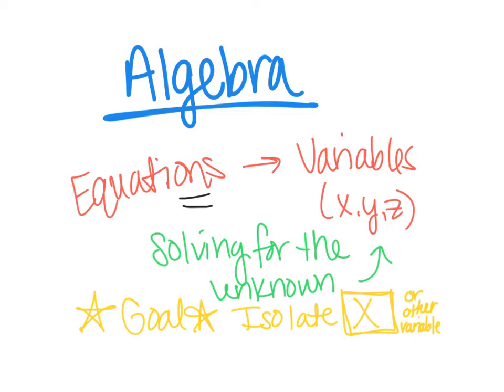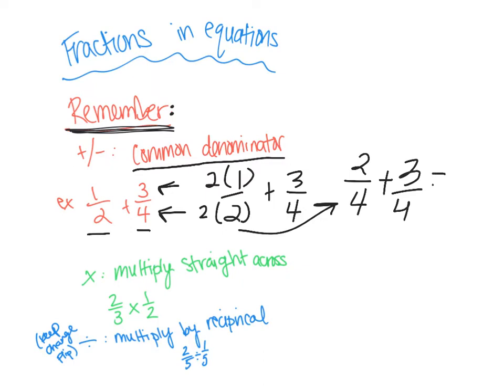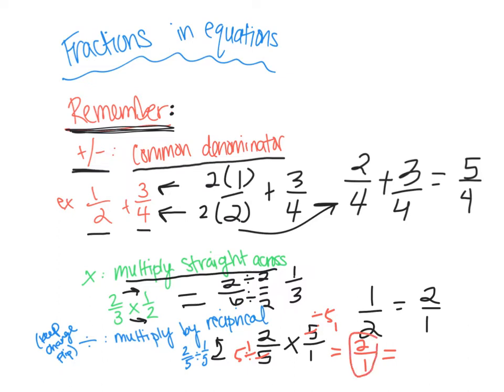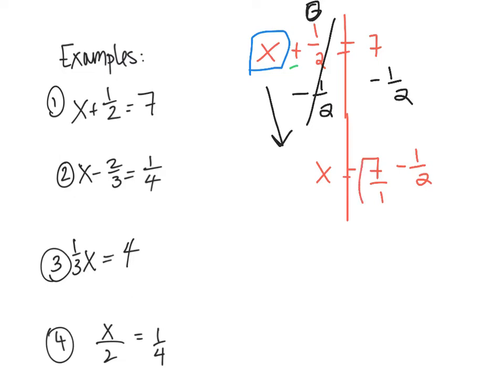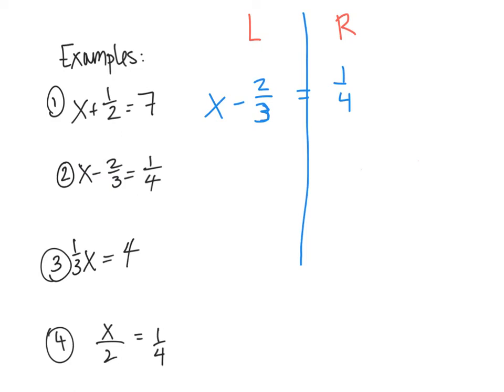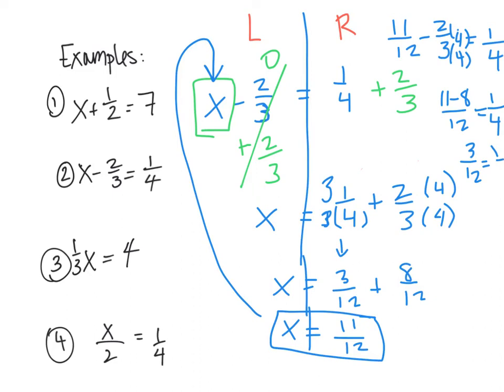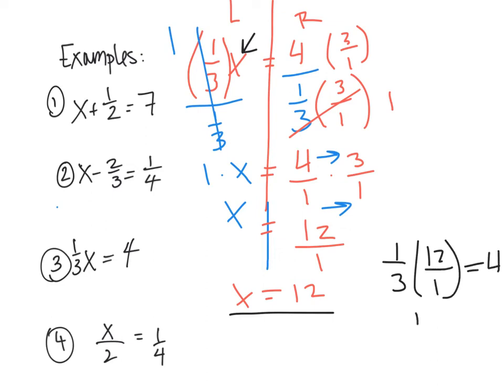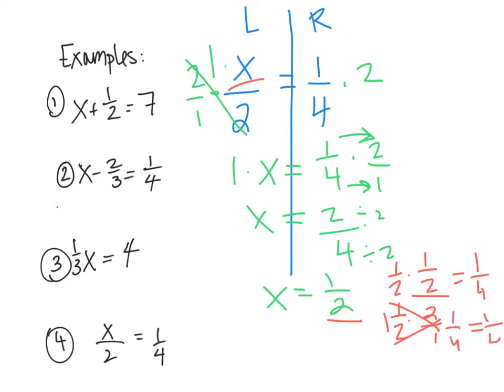1-Step Equations with Fractions